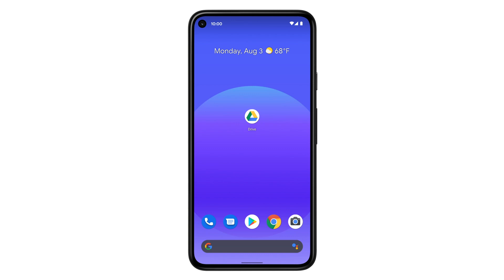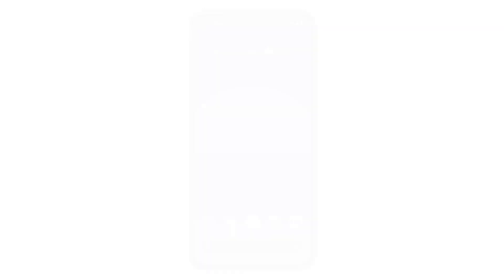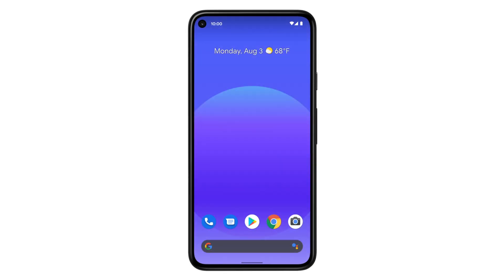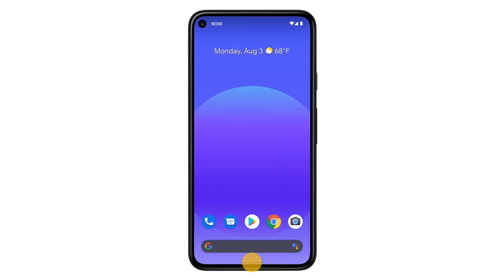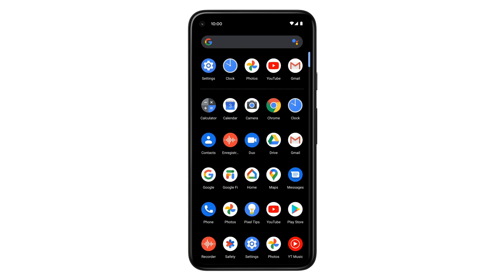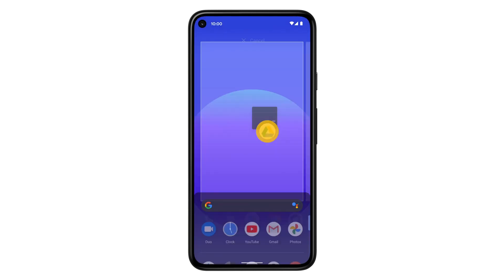Add, group, or remove apps on your Home screen | Pixel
Watch this video to learn how to add, group, or remove apps on your Home screen.